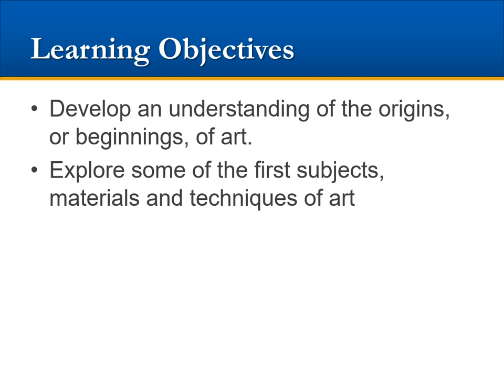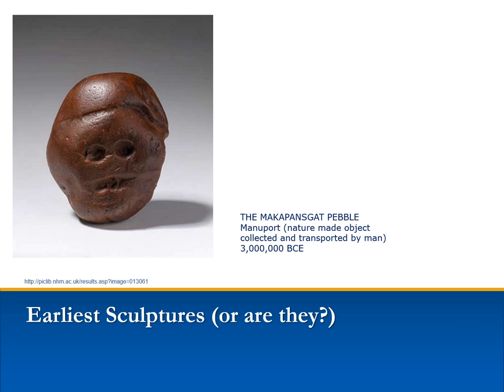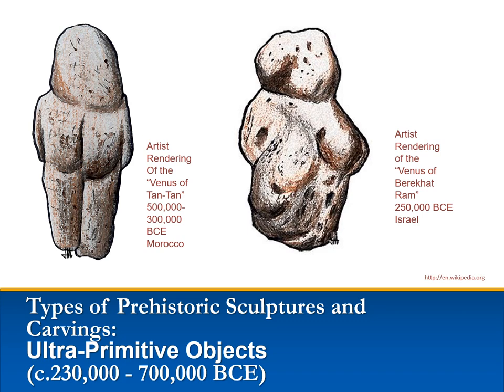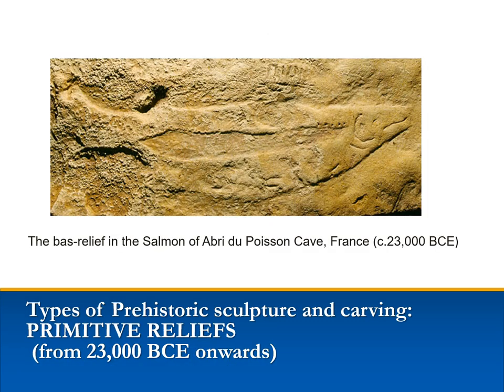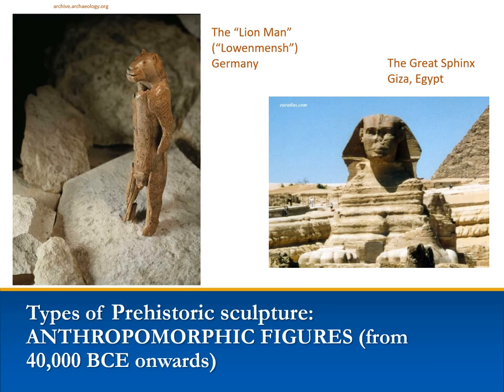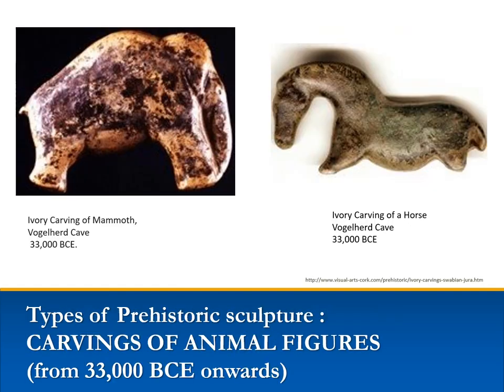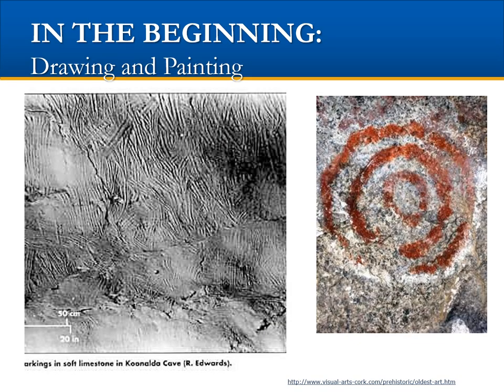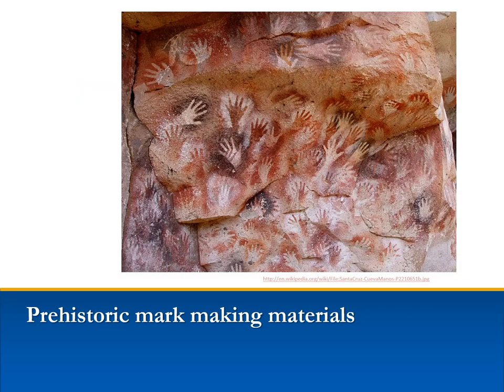ART 100- ORIGINS OF ART M2L1